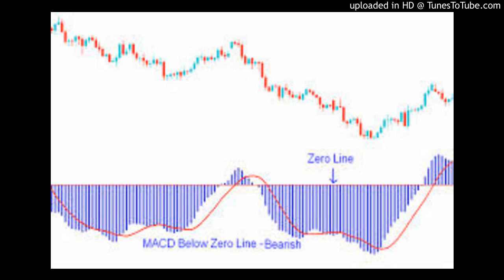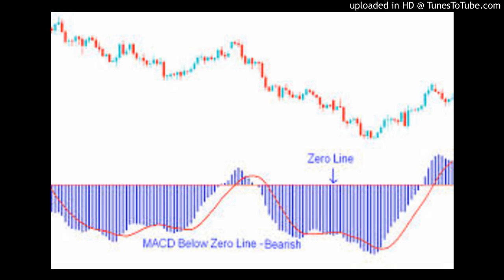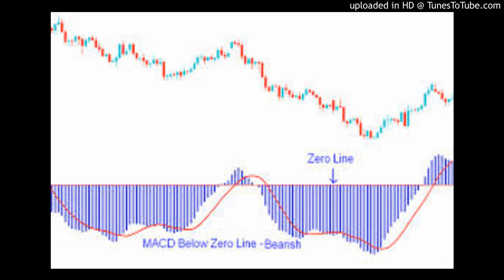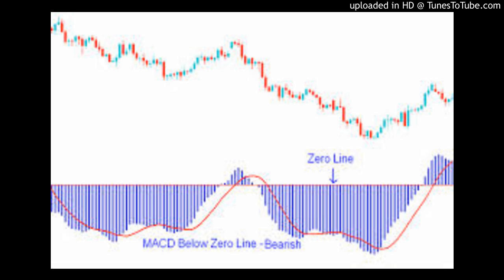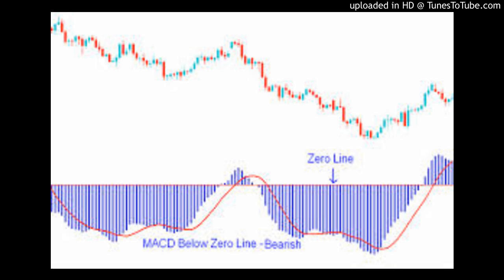11 - Introduction to the MACD Trend Cycle, Description of Events 1-3_2015-10-02-12-25-58_(new)